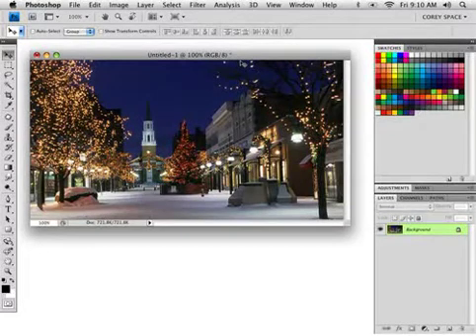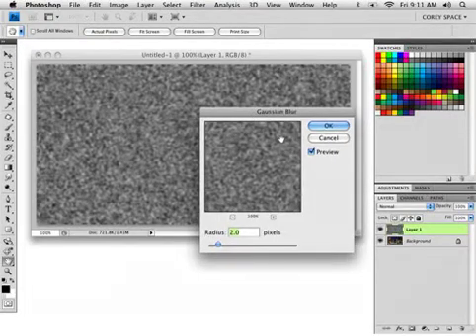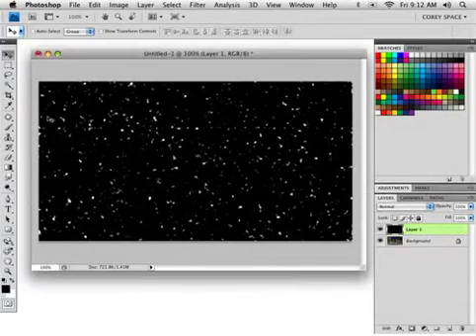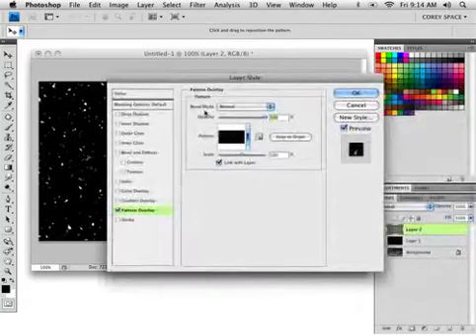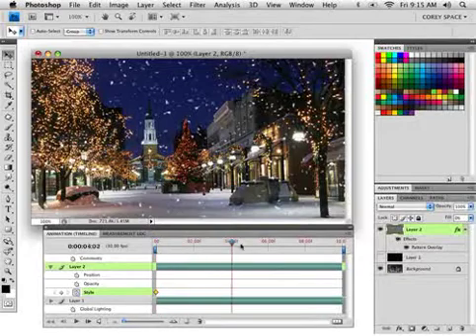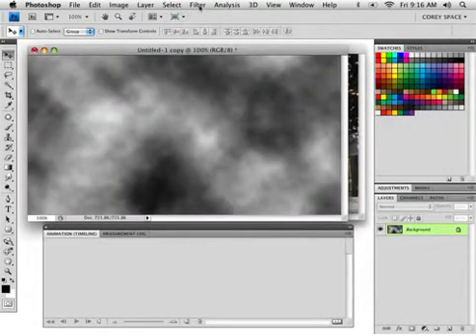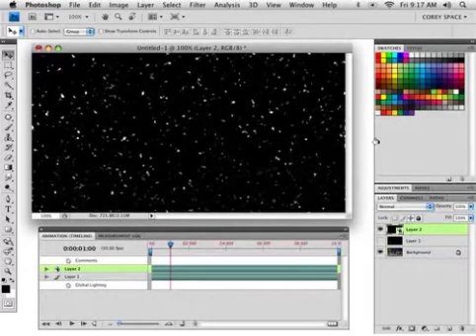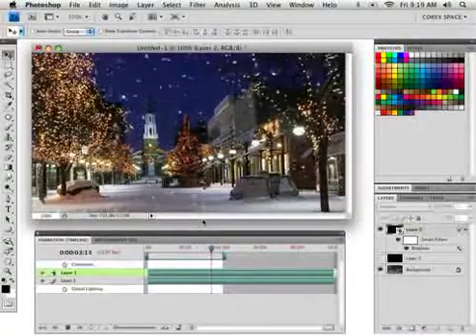Animated Snow - Photoshop